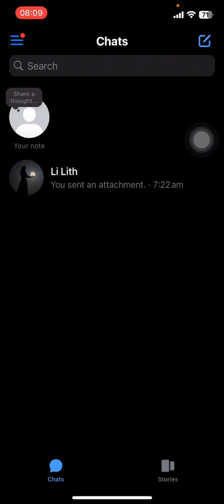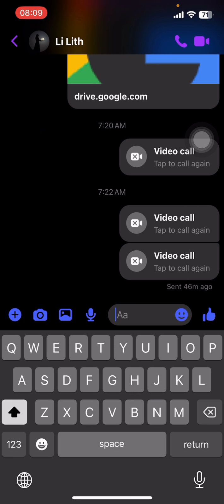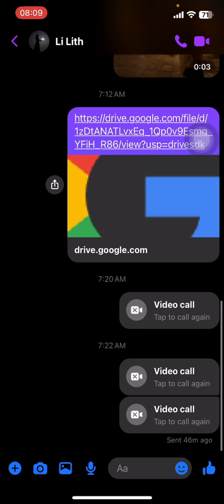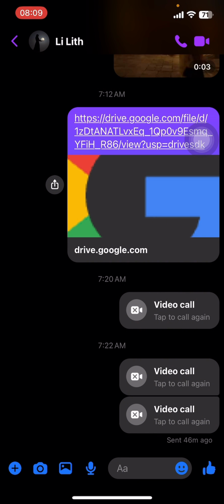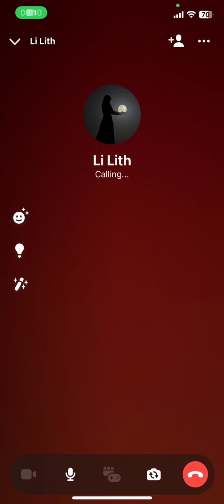How to Mute Mic in Video Call on Messenger 2024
Feeling unheard during a noisy video call? This short and easy guide will show you exactly how to mute your microphone in a Facebook Messenger video call, both on desktop and mobile devices. Regain control of your audio and avoid unwanted background noise for a smoother, more peaceful chat experience.